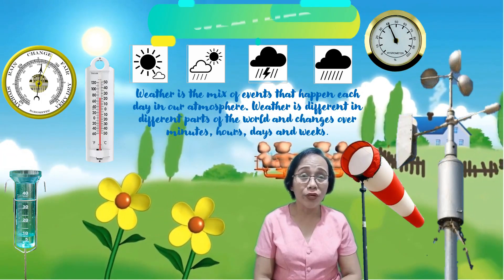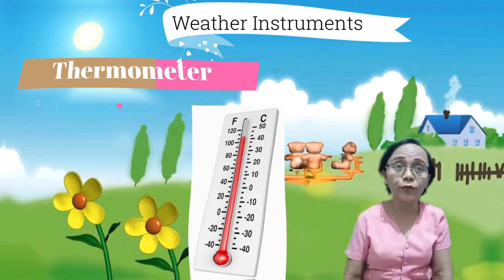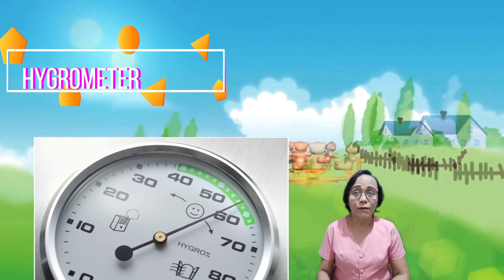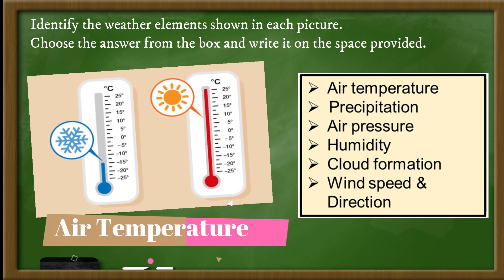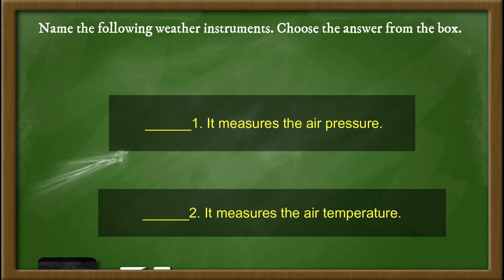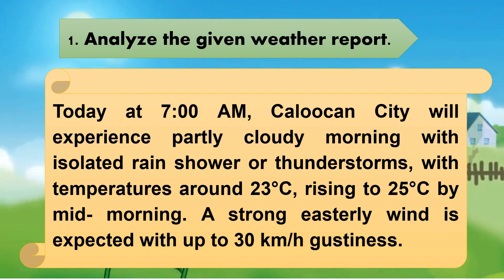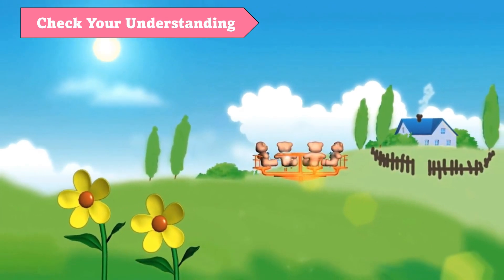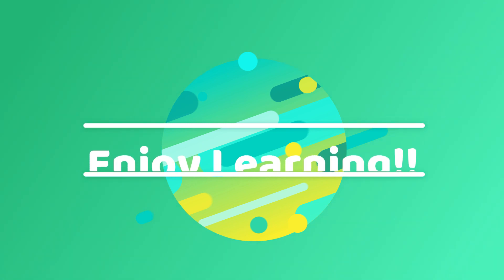Weather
Science 4 Quarter 4 Module 4
Caloocan City
• describe the different components/elements of weather;
• identify and describe common weather instruments;
• describe and identify the trends on how the different components weather are reported in a weather chart; and
• infer weather conditions in a given sample weather chart and make a sample weather report.